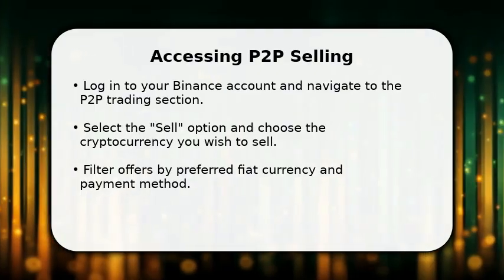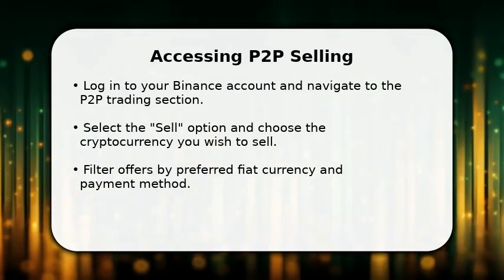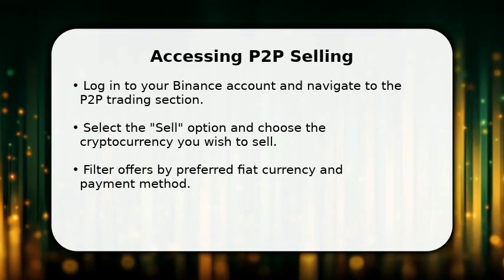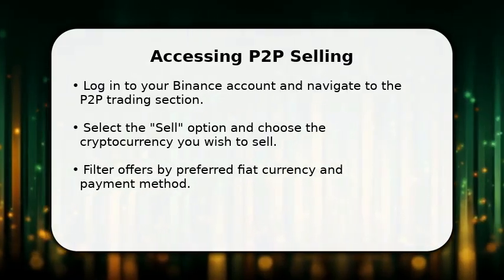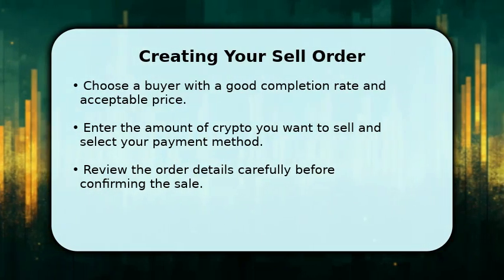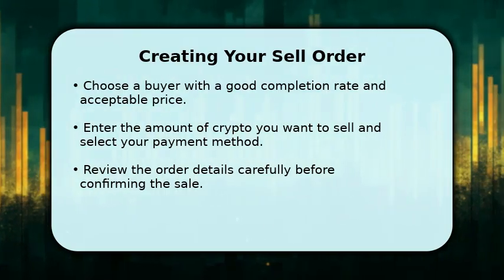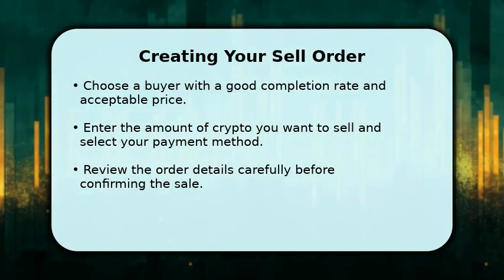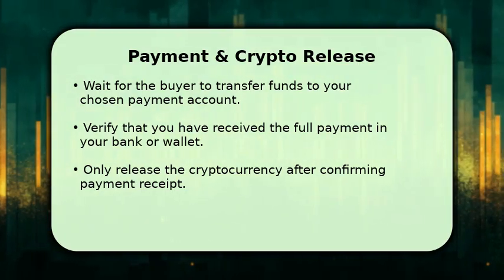How To Binance P2P Sell (Easy Method)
▸ (f) In this video, we will walk you through the easy method of selling on Binance P2P. This platform allows users to buy and sell cryptocurrencies directly with each other, without going through a central exchange. We'll cover the step-by-step process of creating an ad, setting a price, and completing a trade. Whether you're a seasoned trader or just starting out, this video will provide you with a clear understanding of how to use Binance P2P for selling.